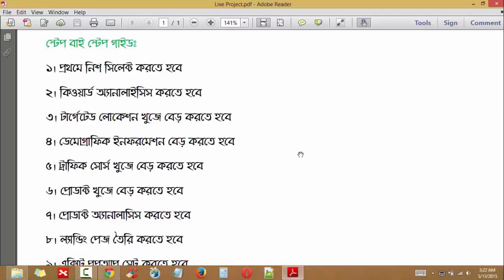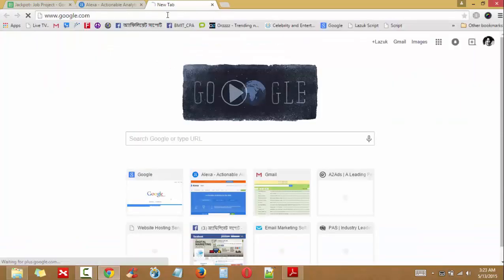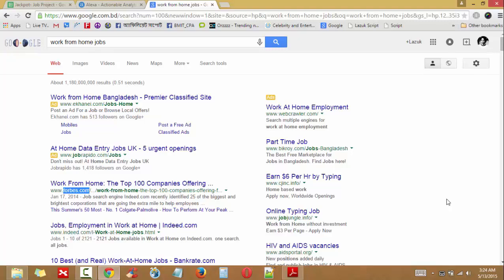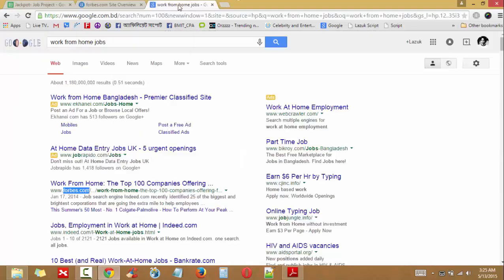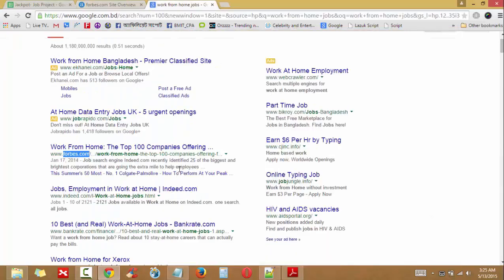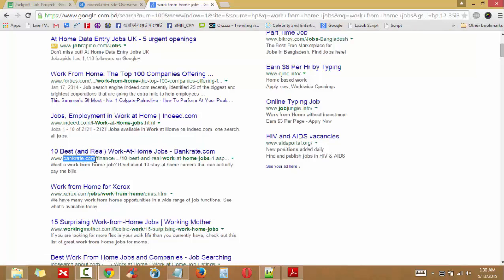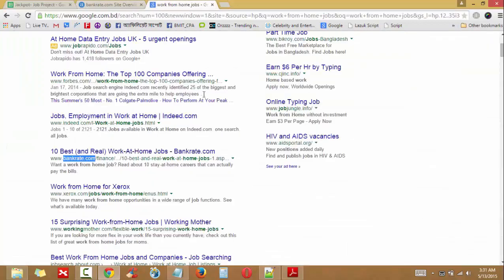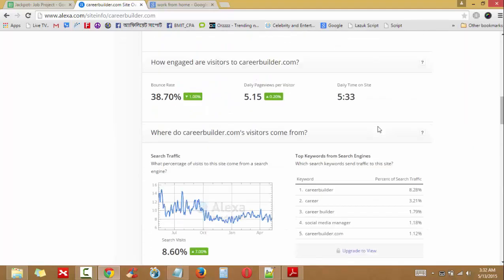Affiliate Marketing Bangla Part 2 | Lazuk Hasan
Affiliate Marketing In Bangla Language.
This is the first of a eight-part tutorial series that is going to focus on how you can take your affiliate marketing activities to the next level. In particular, the tutorials will focus on how you can maximize your profits from affiliate marketing.

যেহেতু এই টিউটোরিয়াল গুলো বাংলা ভাষায় দেওয়া হয়েছে এজন্য আমি এই পোষ্টগুলো বাংলায় দিচ্ছি সবার বোঝার সুবিধার জন্য । কোথাও বুঝতে অসুবিধা হলে আপনি কমেন্টে জানাবেন । অথবা আমার ফেসবুক পেজ লাজুক হাসান এ ম্যাসেজ করতে পারবেন ।

যাই হোক মূল লিখায় ফিরে আসি । আমরা অনেকেই অনলাইন মারকেটিং বা অ্যাফিলিয়েট মারকেটিং এ কাজ করতে চাই । কাজ শুরু করার আগে বিষয় গুলো ভালোভাবে জেনে বুঝে নেওয়া উচিৎ । কারন এই ইন্ডাস্ট্রিতে ৯৫% মার্কেটার ই ফেইল করে থাকে । এজন্য বুঝে শুনে শুরু করাটা অনেক জরুরি।

আপনি যেই কাজ ই করেন না কেন প্ল্যানিং টা অনেক জরুরি । অ্যাফিলিয়েট মার্কেটিং এও কাজ শুরু করতে হলে প্রথমে আপনাকে প্ল্যানিং করে শুরু করতে হবে । এর আগে আমি প্রায় ৫০ টির ওপর ফ্রি ভিডিও দিয়েছি অনলাইন মার্কেটিং এবং অনলাইন ইনকাম রিলেটেড । পরবর্তীতে বুঝতে পারলাম যে এখানে ৯০% মার্কেটার ই প্রাথমিক স্টেজে আছেন । কোনো স্টেপ এর হিন্টস দিলে বুঝে উঠতে পারেন না । আর সব বিষয় ১০০% খুলে বলা সম্ভব হয়না । এখানে টাইমের বিষয় থাকে এবং মার্কেটপ্লেস এর চিন্তাও করতে হয় ।

সব শেষে আবার বলেন ভাই তাহলে কাজ কিভাবে শুরু করবো । এখানে একটি লাইভ প্রজেক্ট এর স্টেপ দেওয়া হচ্ছে ।

যাই হোক … আমি প্রফেশনাল লেখন না হয়তোবা অনেক সুন্দর করে লিখতে পারবোনা । দয়া করে ক্ষমা সুন্দর দৃষ্টিতে দেখবেন।

আমার এই সিরিজ টি তাদের জন্য যারা মার্কেটিং বিষয়ে বেসিক বিষয় গুলো জানেন । কাজ শুরু করতে চাচ্ছেন । আপনি ধাপে ধাপে সব ভিডিও গুলো দেখুন আশা করি আপনার কাজের সহায়তা করবে । আমি জানিনা অন্য মার্কেটাররা কিভাবে তাদের প্ল্যানিং এবং এ্যানালিসিস এর কাজ গুলো করেন । এটা আমার নিজের কাজের ধাপ । এই সিস্টেম এ আমি নিজে কাজ করি । যদি আপনার মনে হয় আমার এই সিরিজ আপনাদের কাজে সহায়তা করবে তাহলে আপনি ভিডিও ফলো করুন এবং শেয়ার করুন । যদি ভালো না লাগে দয়া করে আন্য কোনো রিসোর্স দেখুন ।